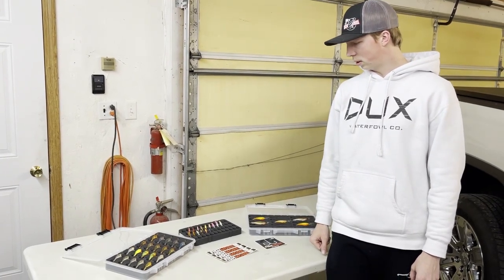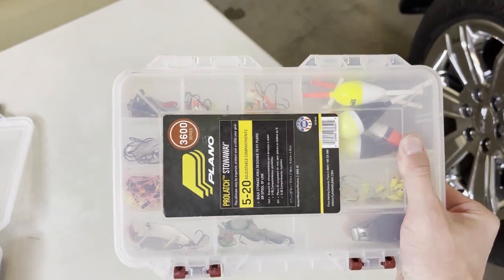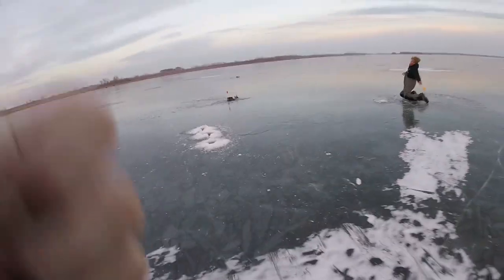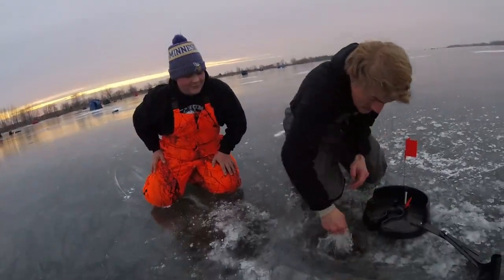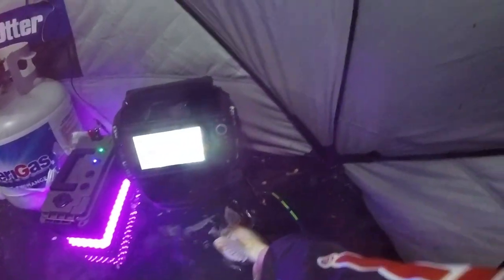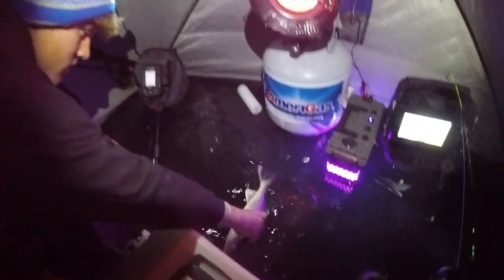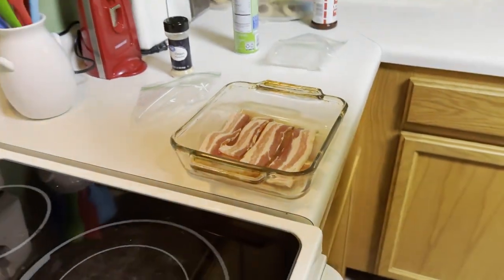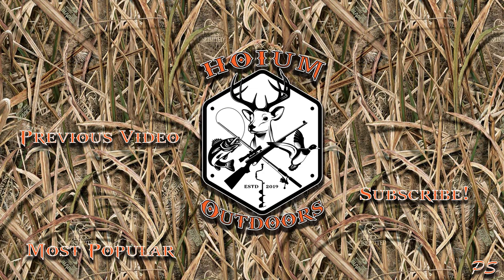Crushing BIG WALLEYES using IFishPro's- (CATCH CLEAN COOK)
This week we got on some Big Walleyes at a local lake, and it was an absolute blast!